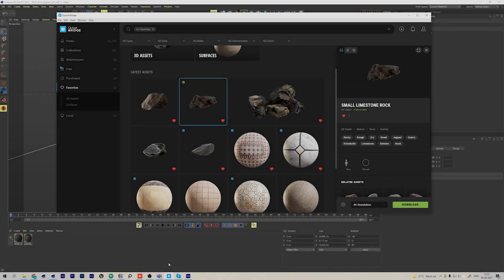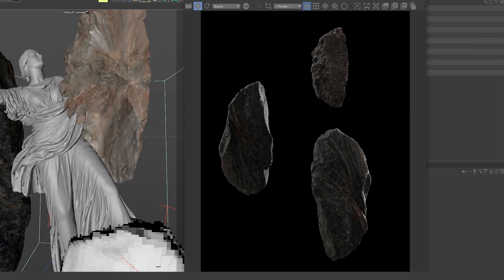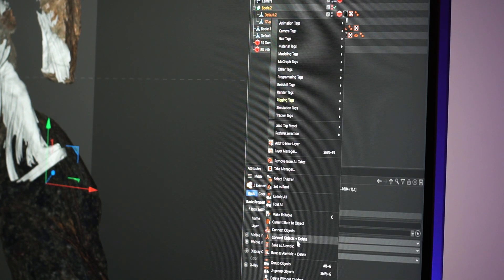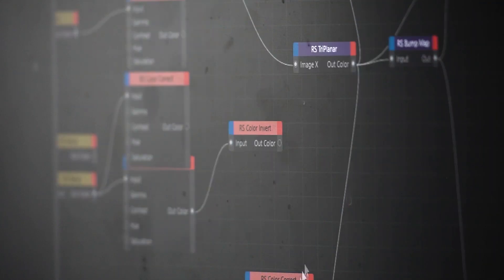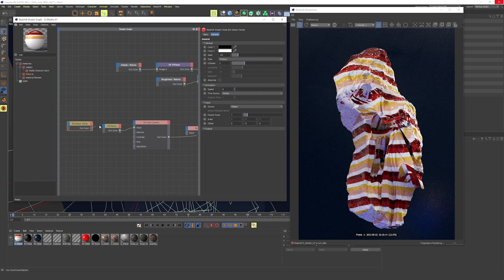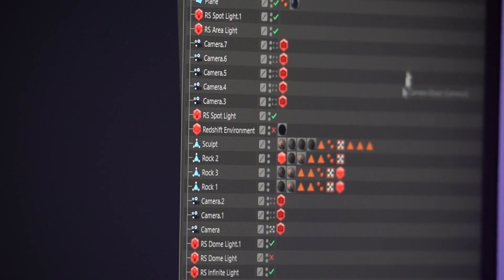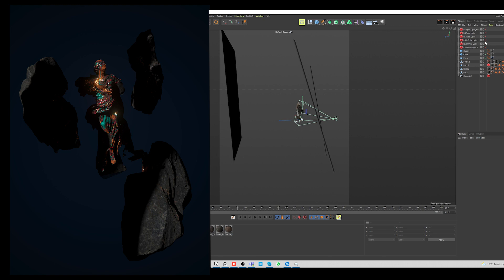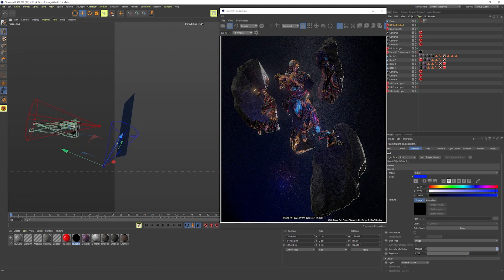How I created an Epic CG effect FULL BREAKDOWN [Easy to do]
In this video I am using cinema4d and redshift to create these abstract shapes and patterns with the Maxon noise.

0:00 - Intro
0:15 - Beginning the project
1:19 - Running into problems
1:45 Solving the problems
3:21 - The material/shader
6:46 - The lighting setup
8:37 - Outro